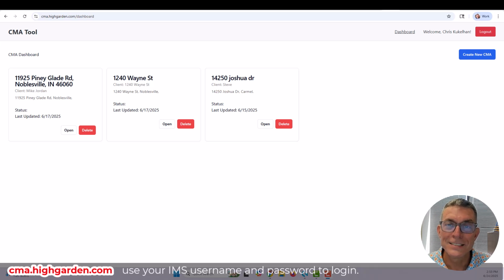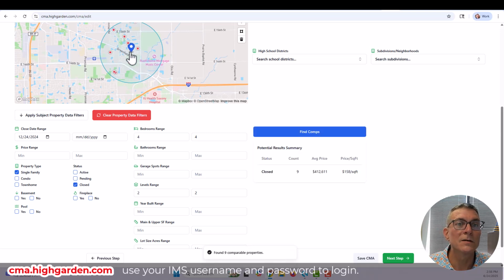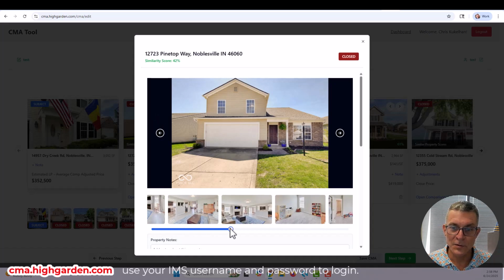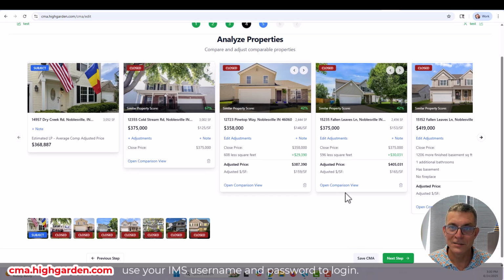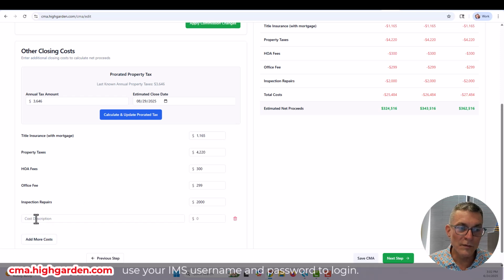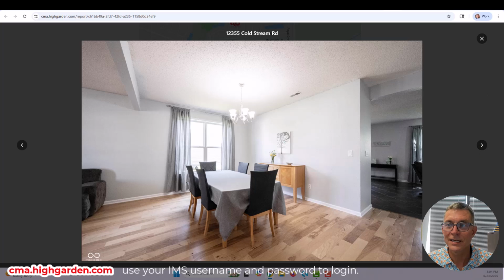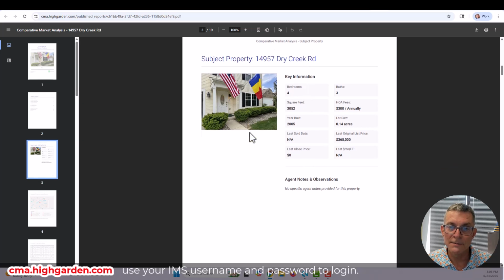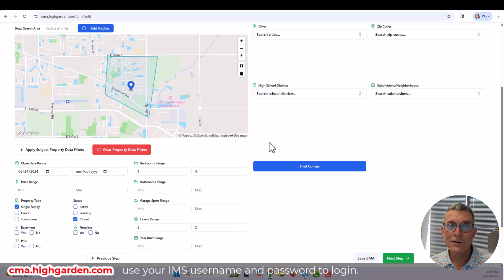Highgarden Real Estate CMA Instructional Video